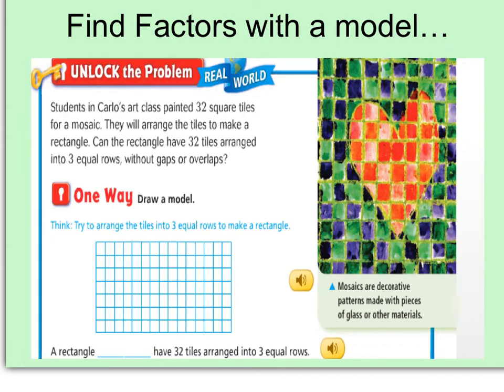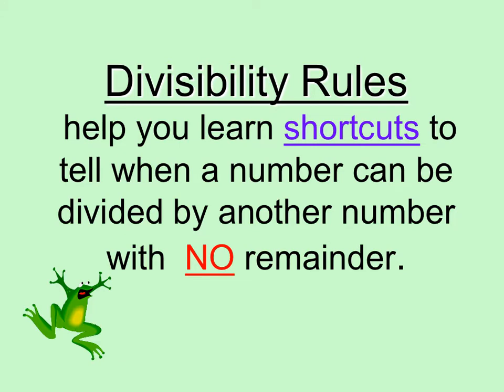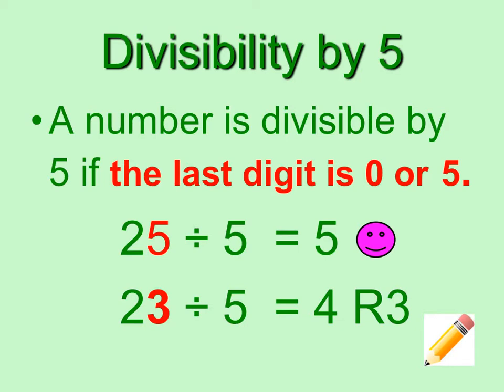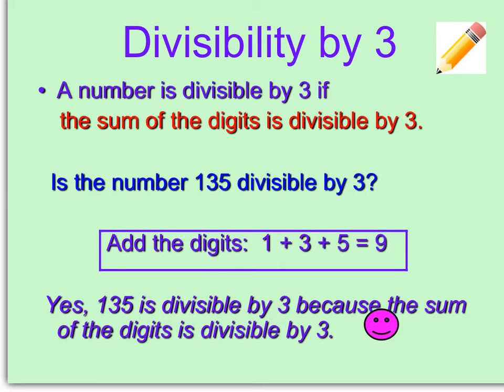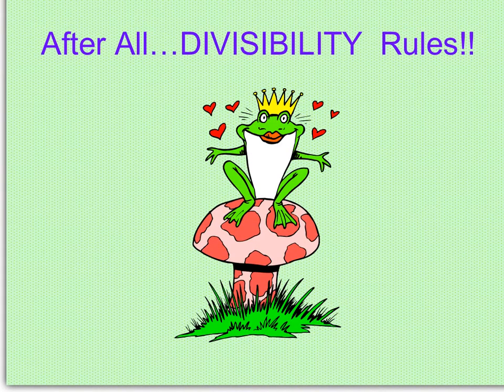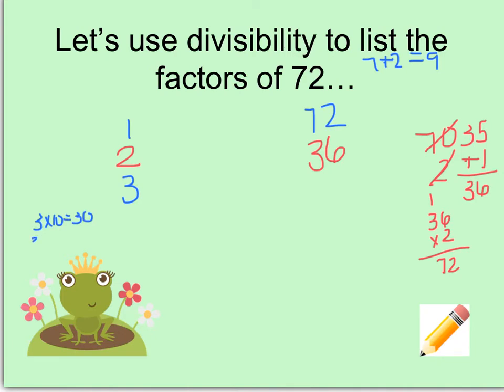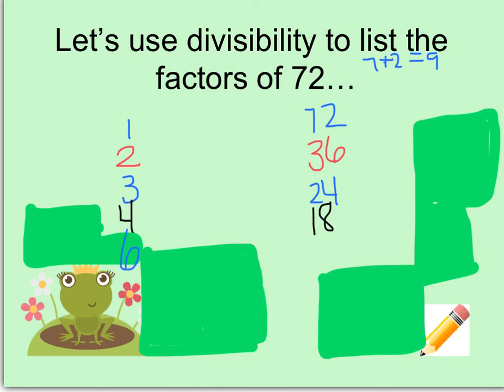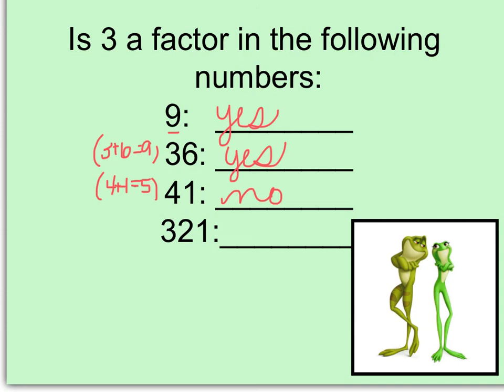Divisibility and Factors